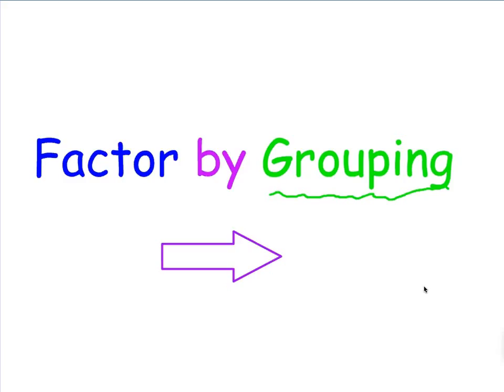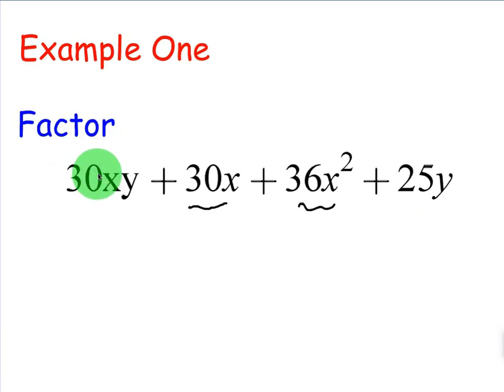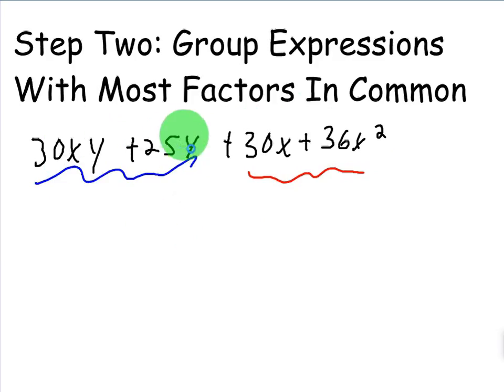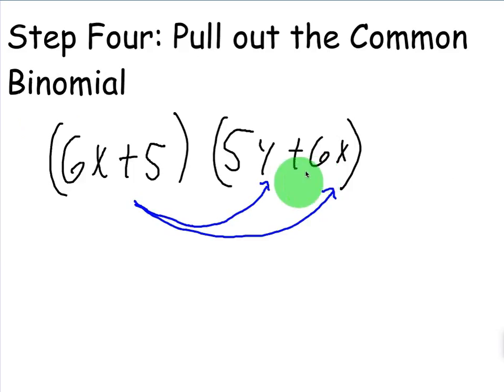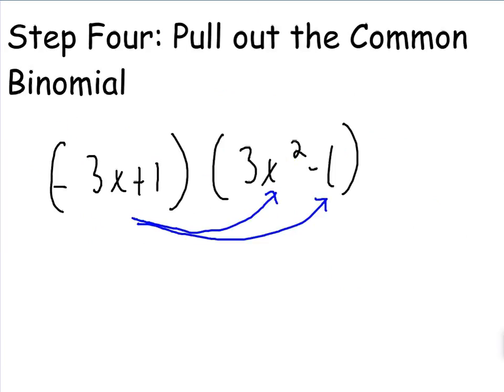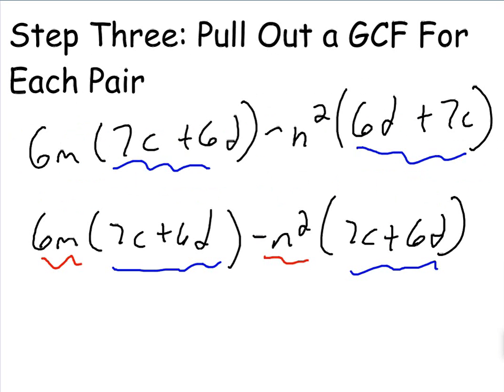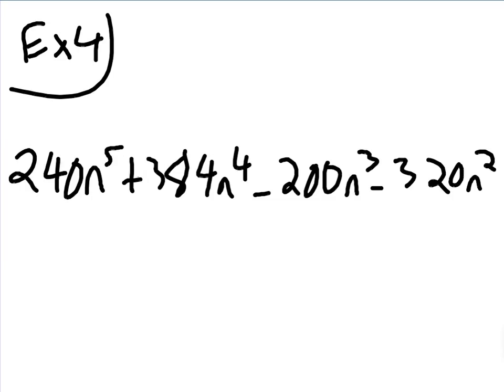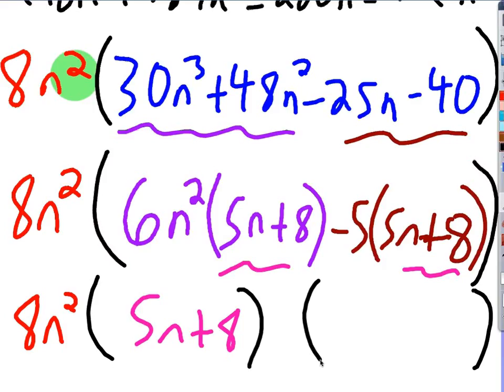Factor By Grouping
Multiple Examples With Step By Step Solutions Simplified!